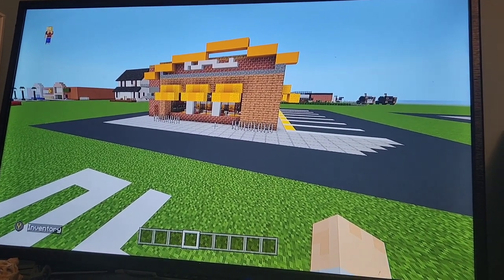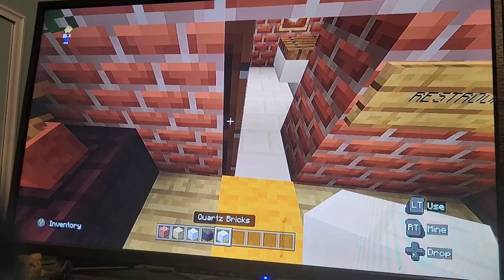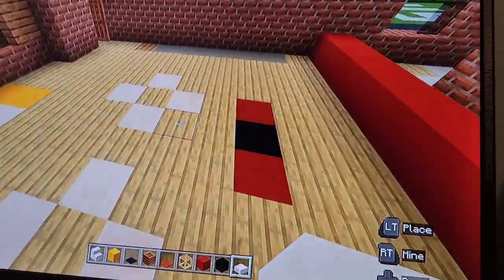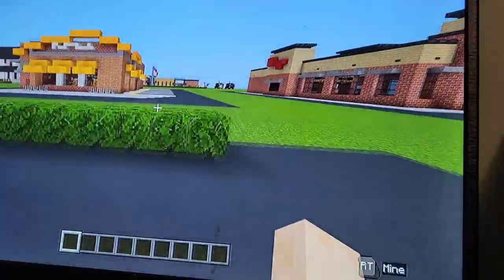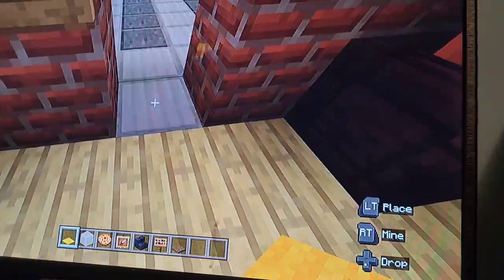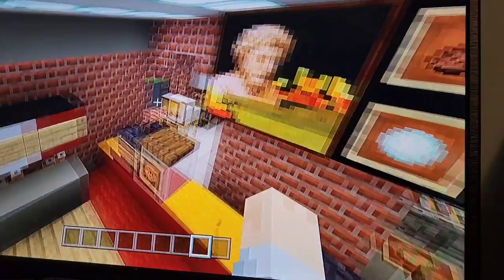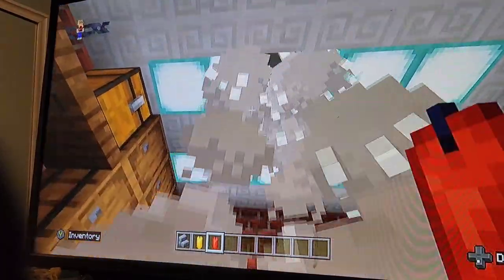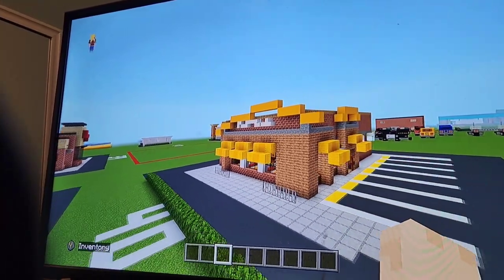How To Make A McDonald's In Minecraft (Interior)